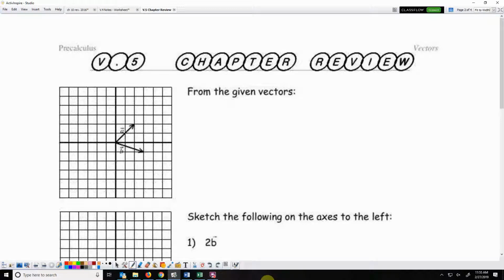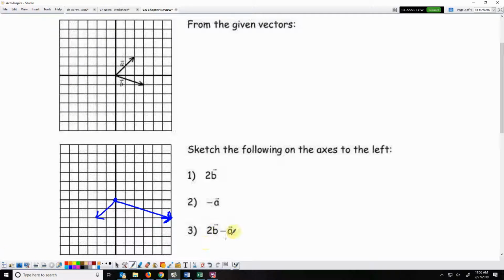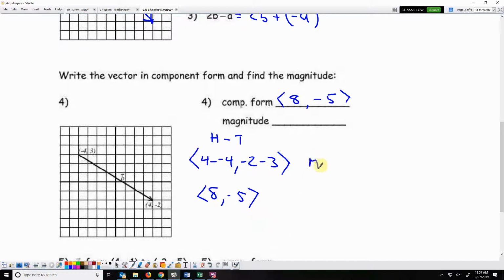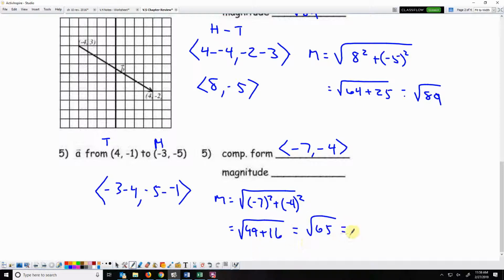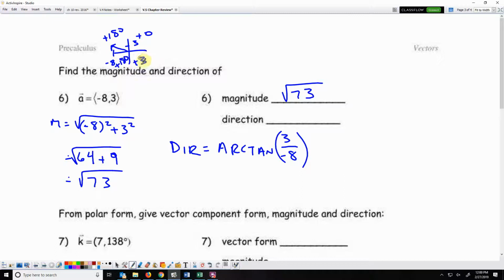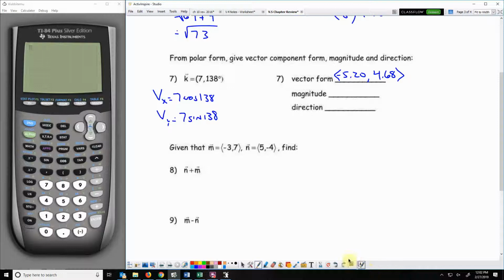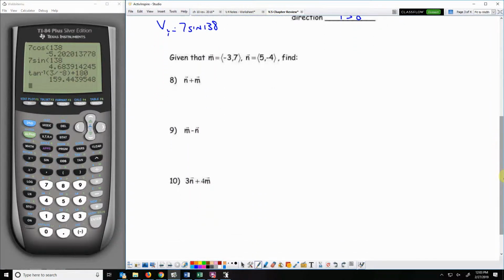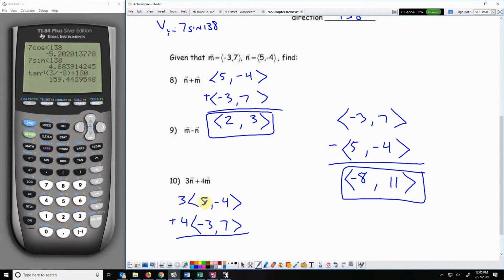Vector Review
pc ch V Rev